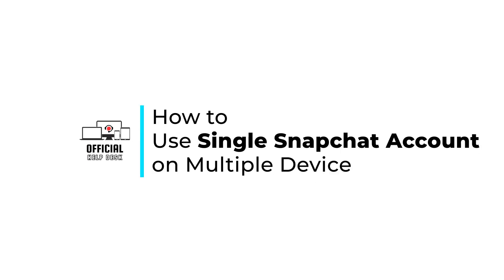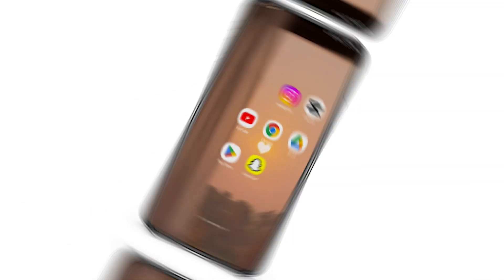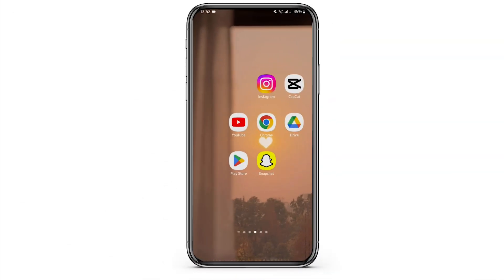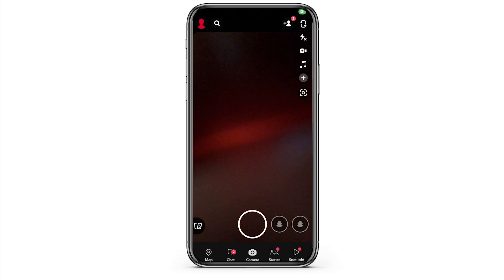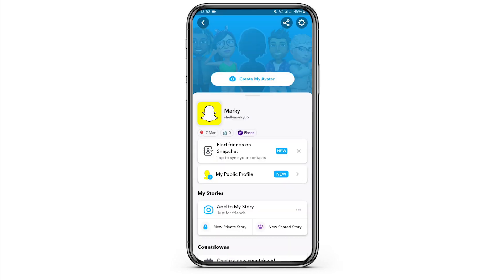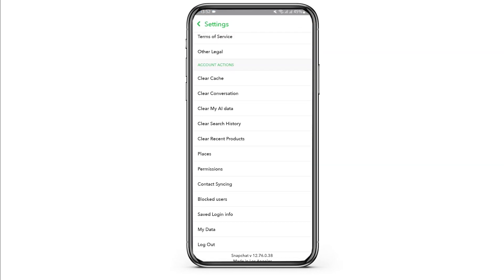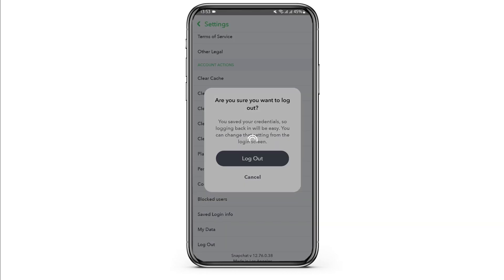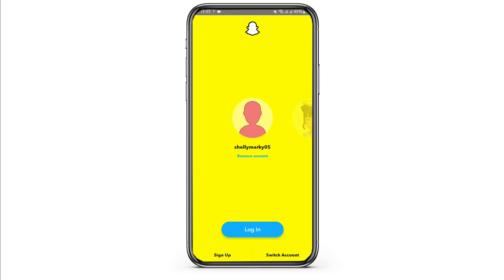How To Use Single Snapchat Account On Multiple Device (Updated)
Tutorial On How To Use a Single Snapchat Account On Multiple Devices (Updated)!

Welcome to Official Help Desk! In this updated tutorial, we'll guide you through the process of using a single Snapchat account on multiple devices in 2024. If you want to access your Snapchat account from different devices without logging out each time, this guide is perfect for you.

In this tutorial, we'll cover:
- The benefits of using a single Snapchat account across multiple devices for convenience and accessibility.
- Step-by-step instructions on how to set up and sync your Snapchat account across different devices.
- Tips for managing your account securely and ensuring a smooth experience across all devices.
- Exploring any new features or updates that may affect using a single Snapchat account on multiple devices in 2024.

Don't forget to give this video a thumbs up if you found it helpful and share it with your friends who might also benefit from using a single Snapchat account on multiple devices in 2024.

📱 Timestamps:

0:00 - Introduction
0:05 - How To Use a Single Snapchat Account On Multiple Devices (Updated)
0:15 - Step-by-Step Setup Process

Feel free to adjust the content to match your channel's style and audience preferences!